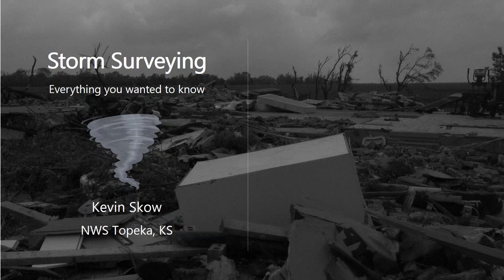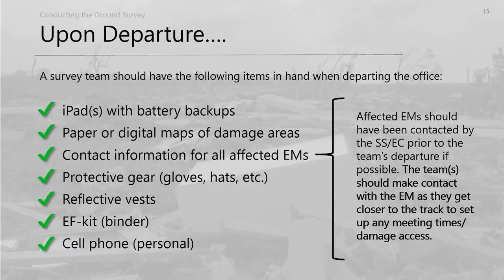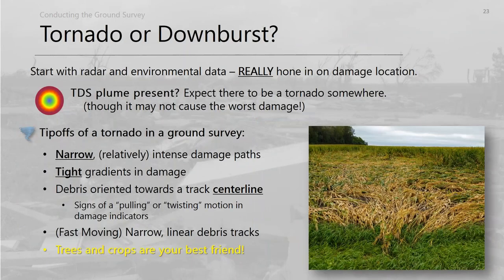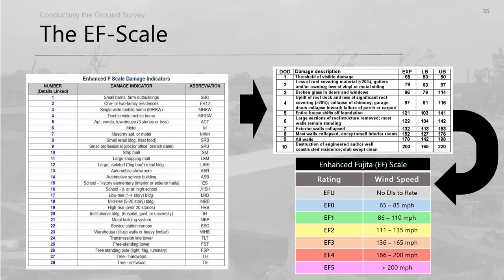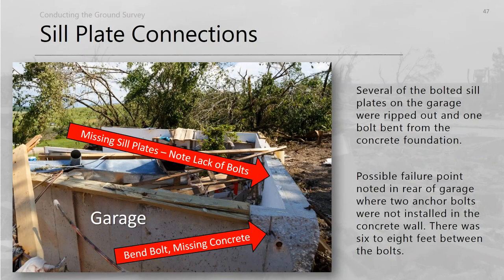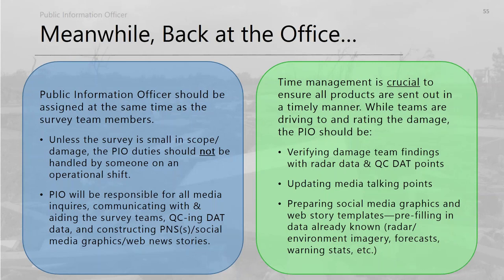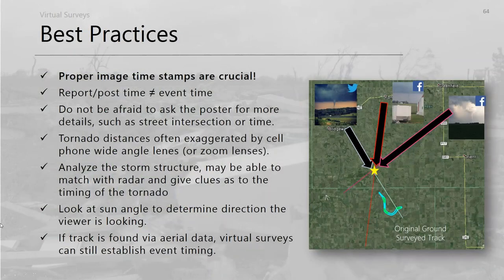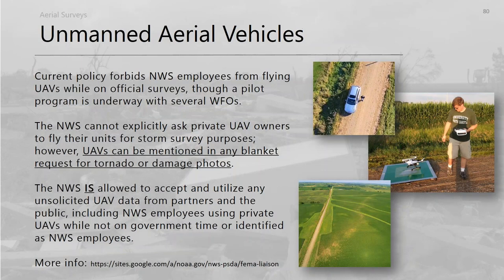Storm Surveying in the 21st Century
This presentation from Kevin Skow (Lead Forecaster, WFO Topeka) was provided as part of the Central Region Guest Speaker Series in August 2020.  In the presentation he provides tips and best practices from storm survey preparation, to conducting the ground-based survey, as well as tools and strategies for aerial surveys. Throughout the presentation numerous examples of damage indicator assessments are provided.